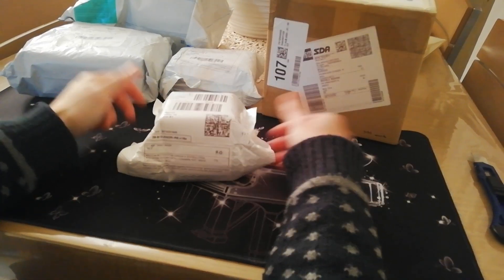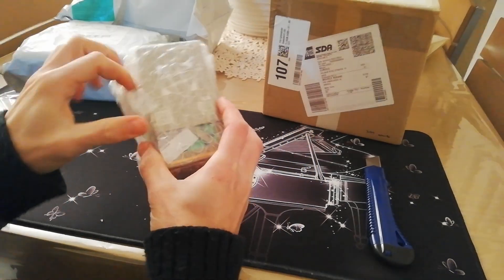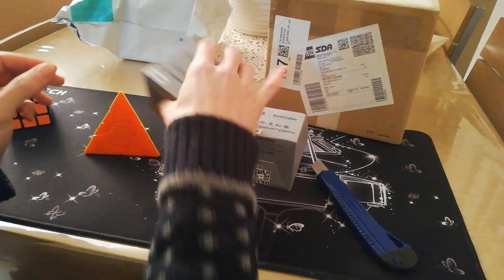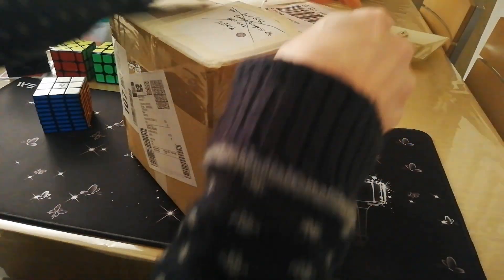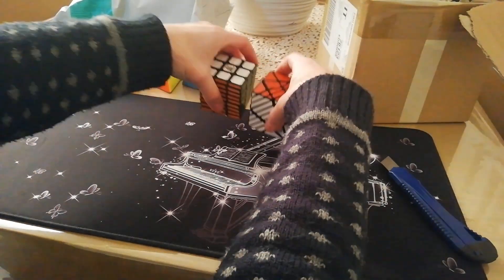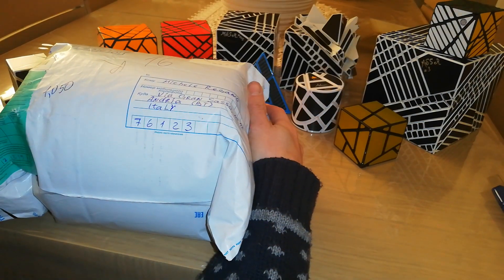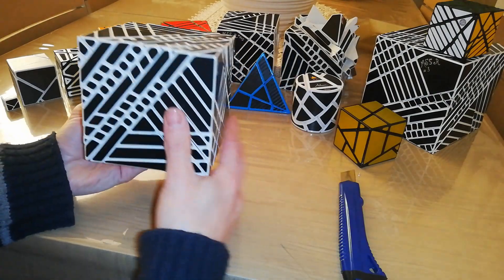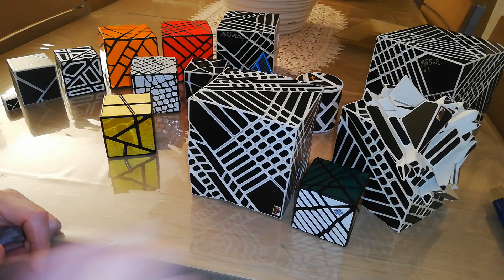8x8 Ghost Cube and Axis 3x3x9 Cuboid Unboxing 😍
It's incredible 😍😍😍 now I have the 8x8x8 Ghost Cube, that is the puzzle which will complete my Ghost Family 😍😍😍
A particular thanks to David (Puzzlebuilding101), who has permitted me to have the Axis 3x3x9 Cuboid... A puzzle fantastic, that turns very very well 👍🏼

PS: I'm sorry for the unsolved 7x7x7 Ghost Cube 😅😅😅